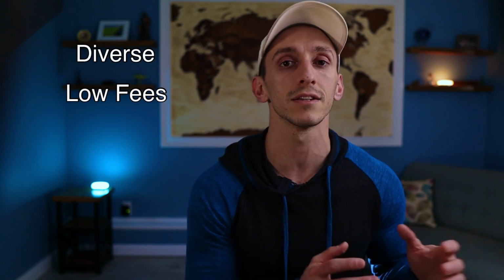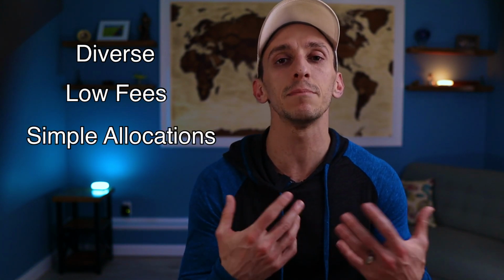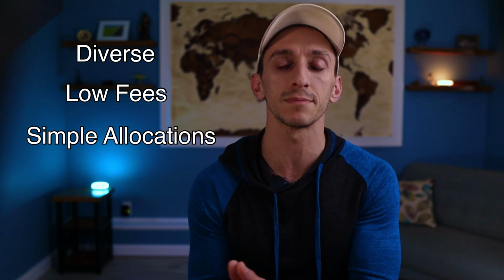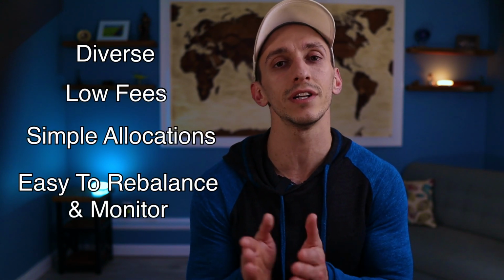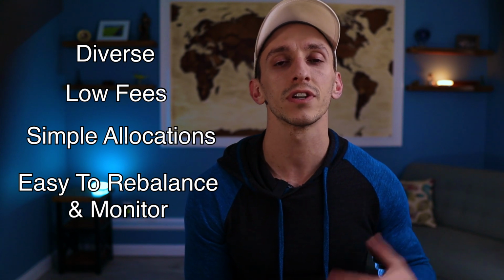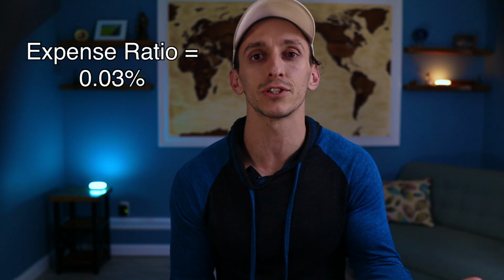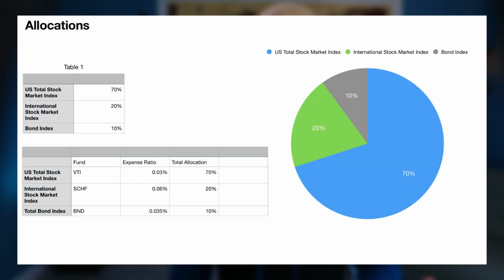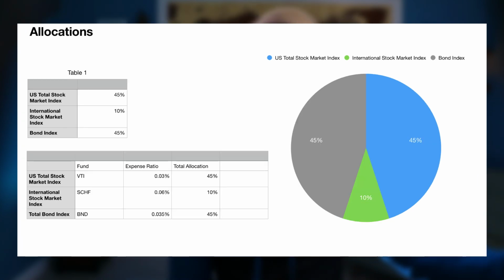3 Fund Portfolio: SIMPLE Investment Strategy For Beginners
The Boglehead or Lazy Portfolio is an easy investing strategy for beginners or someone who wants a more hands off approach to investing. And a 3 Fund Portfolio is easy to build and doesn't require a lot of time to manage. And as the name suggest, it only requires 3 funds which revolves around low cost index funds. And indexfund investing is a great long term strategy with their returns and low cost.

00:00 - Start
00:30 - New Investors
01:01 - 3 Fund Portfolio Principles
2:06 - 3 Fund Portfolio Breakdown
2:28 - Risk Tolerance
3:15 - Deciding Fund Allocations
6:03 - Other Investment strategies
6:48 - Final Thoughts

Be sure to check out MaxRewards and receive receive 1 month of MaxRewards Gold for free

💸 Wealthfront Fee Free Money Management

My Camera Equipment:
Main Mic
Shotgun Mic
Switchpod Tripod
Colored Background lights
iPad Pro
Magic Keyboard